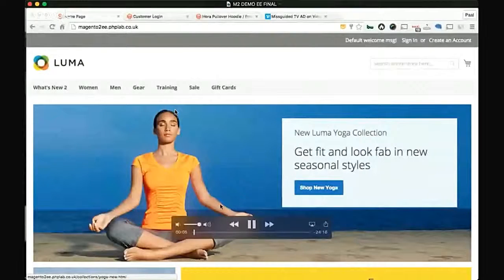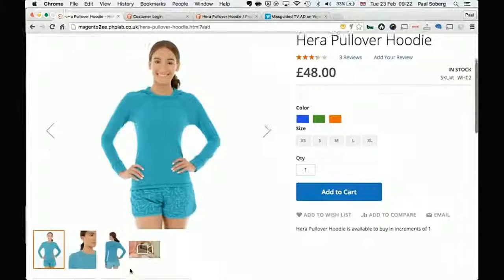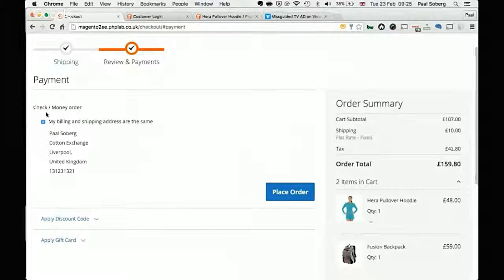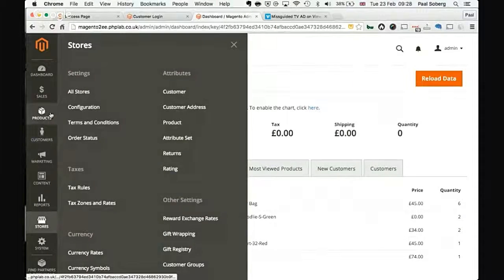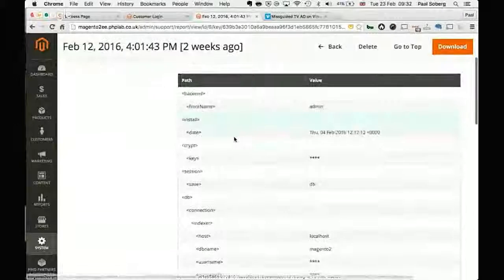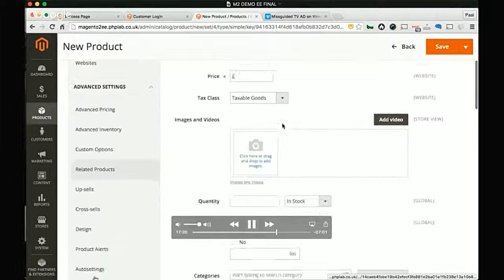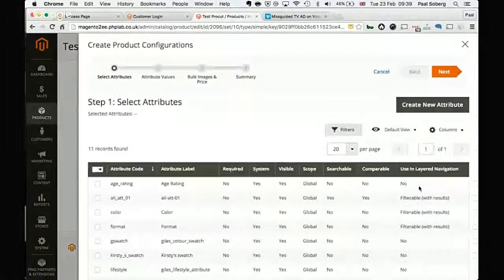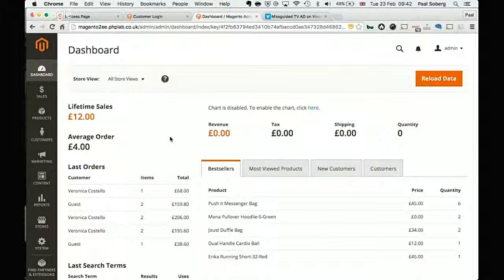Magento 2 demo tutorial: what's new?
A tutorial for ecommerce managers by Magento solution consultant, Paal Soberg. Published March 2016.